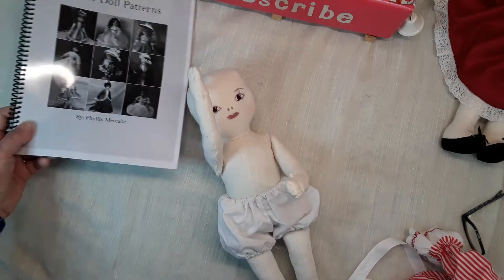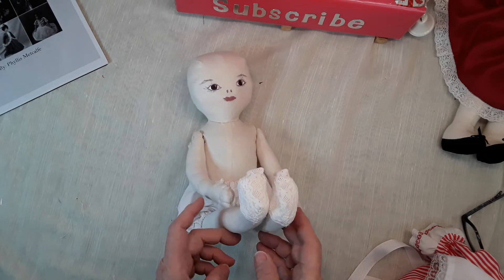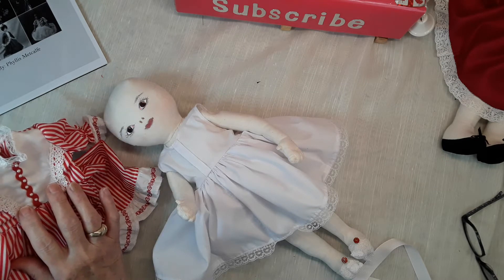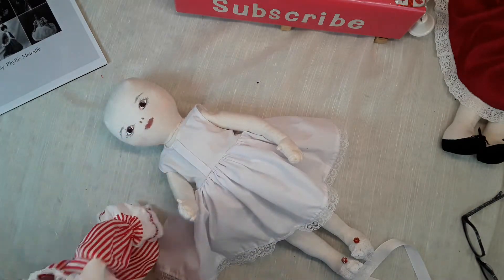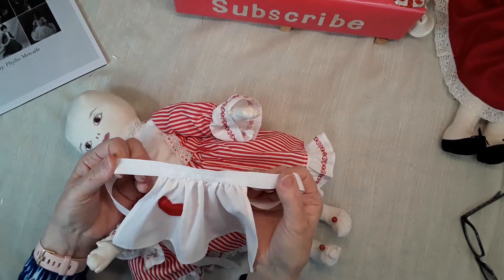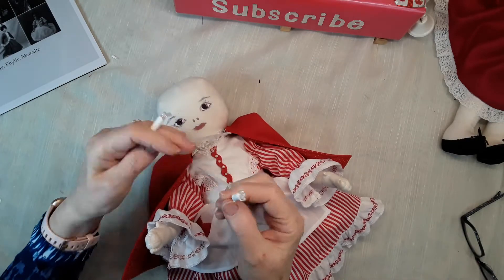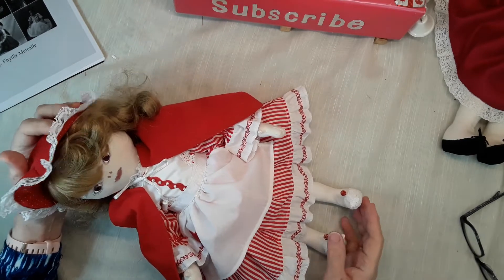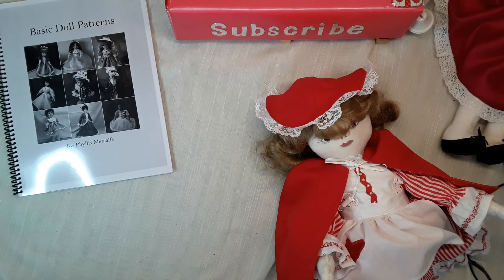(171) HOW I DRESS A FABRIC DOLL in the doll corner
A fun way to dress your fabric doll . Subscribe to my channel, follow me on Instagram If you have any questions or you would like a copy of my Basic Doll Patterns book email me at or go to my Etsy Shop Thanks for watching